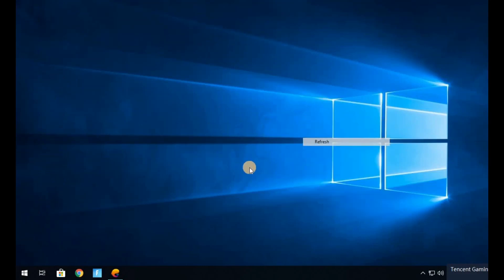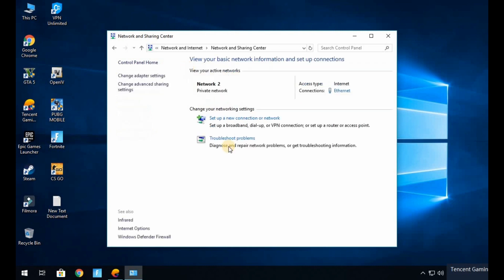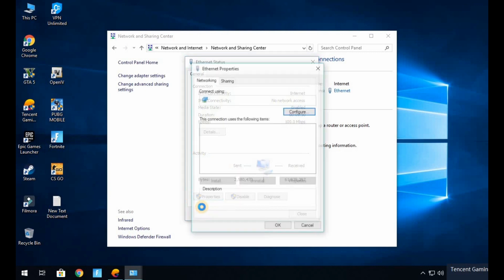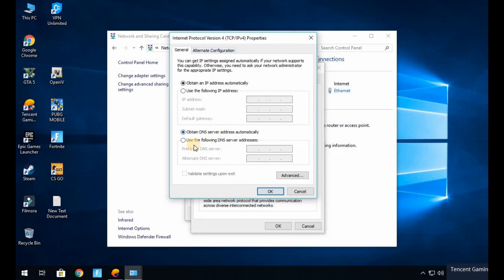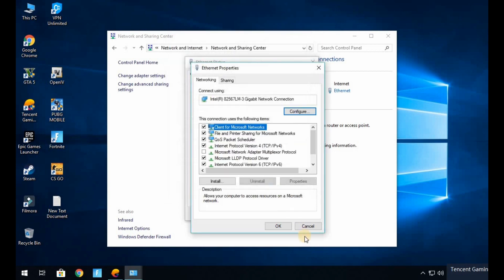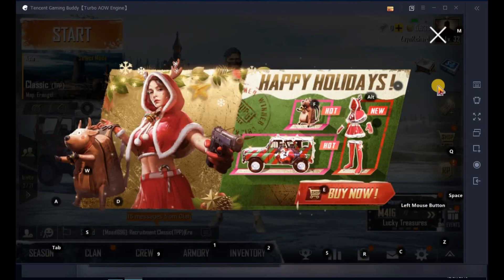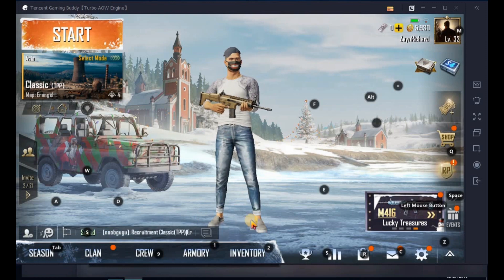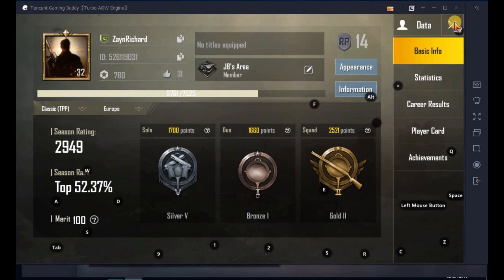Fix Network Error / Internet Error - PUBG Mobile - TENCENT GAMING BUDDY EMULATOR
This is a tutorial on How To Fix Network Error - PUBG - TENCENT GAMING BUDDY EMULATOR . Be sure to tell me in comments what would you like see next.

Stay Awesome & Be Happy

ZAYN RICHARD